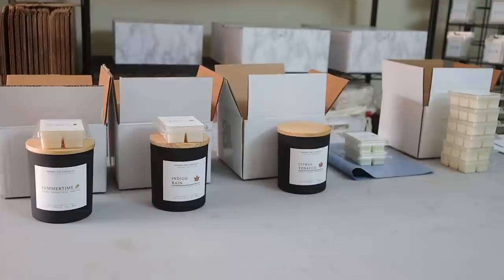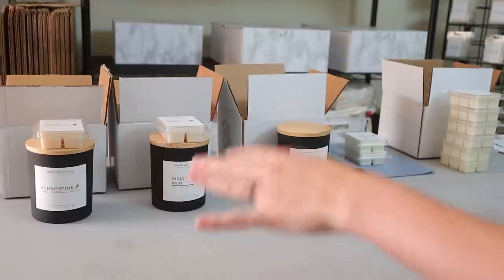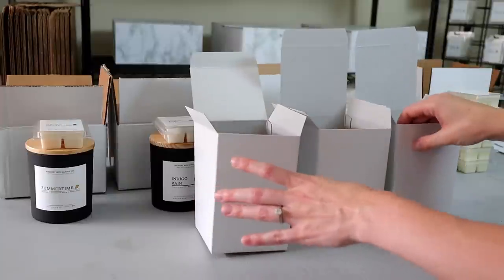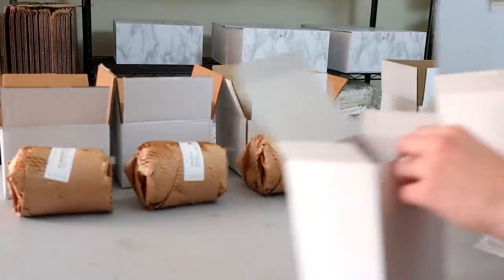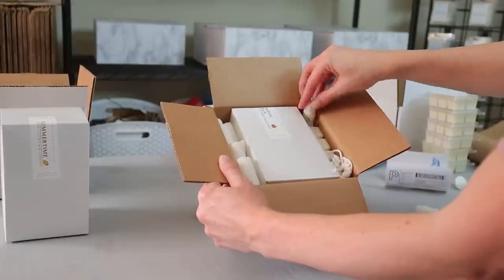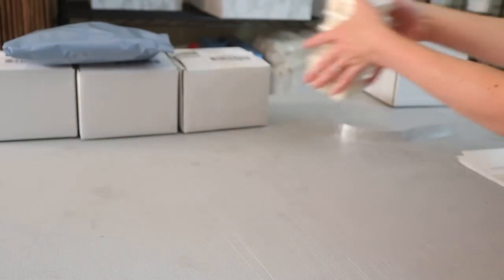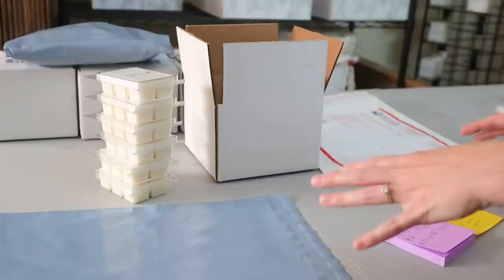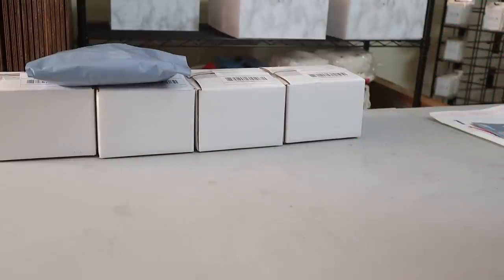How I Package & Ship Orders After A Long Weekend Of Sales | My Assembly Line Of Shipping Candles